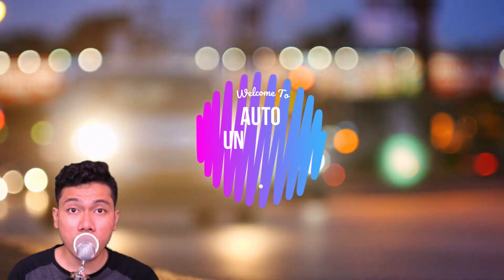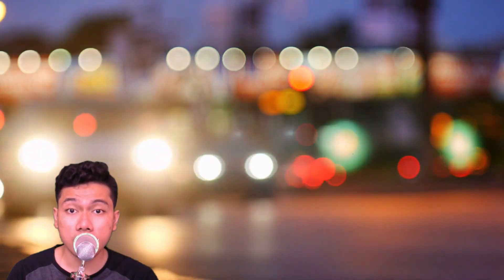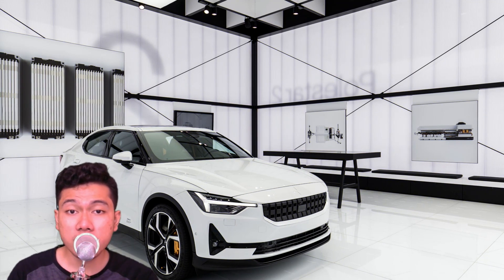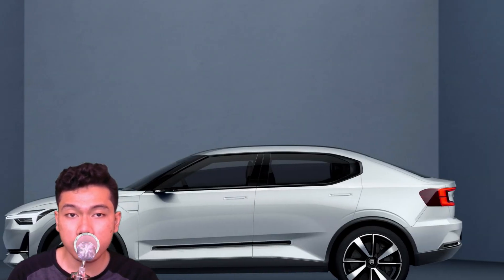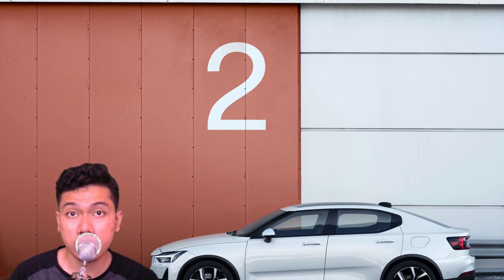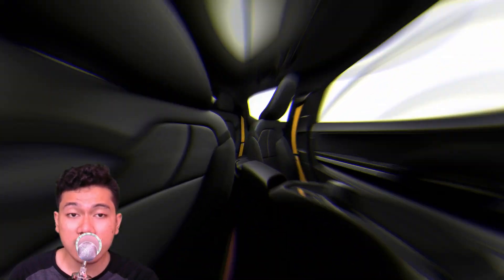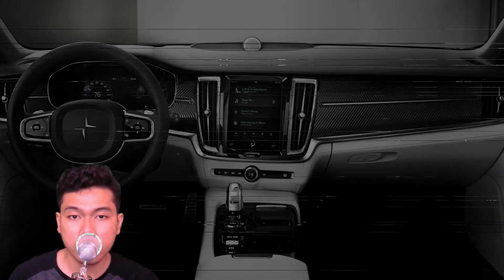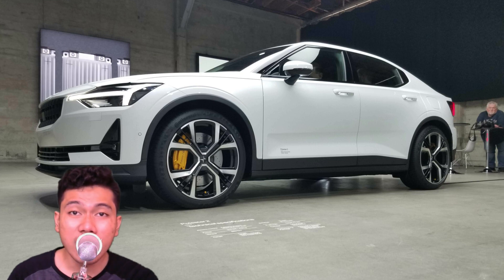THE SURPRISING 2021 POLESTAR 2 NEWS AND REVIEWS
Hey there folks, welcome to the auto universe, in today's video, we are going to show you the ALL new 2021 POLESTAR 2 , but before we jump into the video, make sure you hit that like and subscribe button, to keep you up to date with the latest auto news, and reviews, now, onto the video
Elon Musk has bottled some lightning, and so far nobody's successfully reverse-engineered his formula the precise "it factor" that earned Tesla 80 percent of the (admittedly still tiny) market for fully electric passenger vehicles in the U.S. in 2018. Legacy and startup manufacturers alike are trying their gol-dangdest, though, and upstart Sino-Scandinavian brand Polestar appears to be following most closely in Musk's footprints.

Polestar "came out of stealth" with the low-volume $155,000 600-hp plug-in hybrid Polestar 1 that folks aren't paying much attention to, echoing Tesla's original Lotus-sourced Roadster. Next comes the mainstream Polestar 2, pitched directly at the Tesla Model 3 with a 27-module 78-kW-hr battery good for 275 miles of range (EPA estimated), all-wheel drive, and a fully loaded price tag of around $63,000 for the first year's "launch edition" models.

Inside,Volvo's design influences are easy to see inside the Polestar 2. The steering wheel has the same design as other recent Volvo models, such as the XC40 SUV, but this one is topped with a Polestar logo. the Polestar 2 uses Google's Android as the basis for the infotainment system, incorporating Google Maps, Google Play and Google Assistant into an 11-inch touchscreen interface. As with the Model 3, it's anticipated that your phone will be the key for the Polestar and will keep you updated on things such as the remaining range and charging status when plugged in. Furthering the push toward environmental consciousness, the interior will be vegan with a mix of textiles and materials, and no doubt appeal to the more eco-conscious buyers Polestar is courting.
We'll be very interested to try out the Polestar 2's upgraded and more integrated in-car tech, as the automaker has said these features will be baked into future Volvo models as well. Voice assistants are becoming a thing in luxury cars, with both Mercedes and BMW premiering their own versions. We are eager to find out if going with Google gives Volvo and Polestar an advantage or if bespoke systems prove better suited for automotive applications.